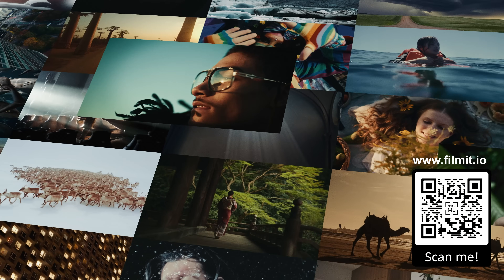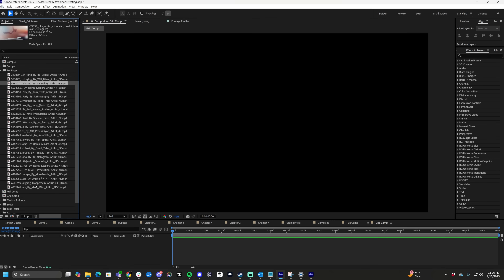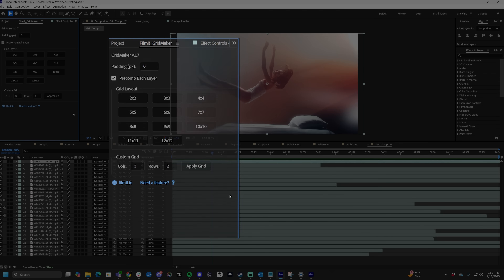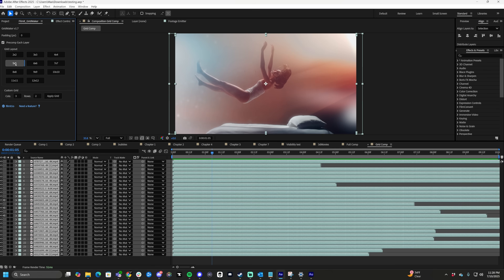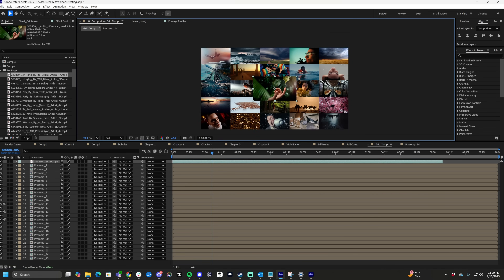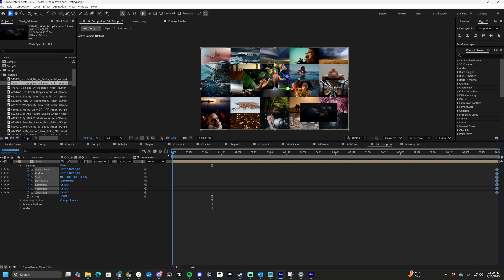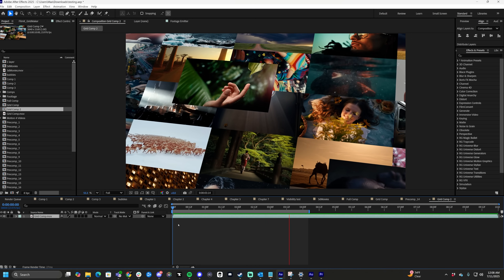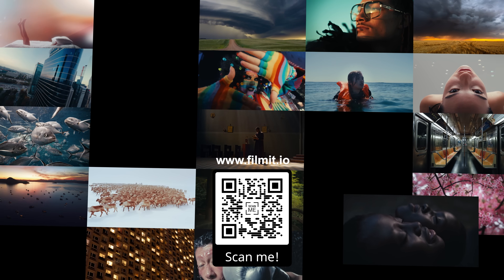How to Create a 3D Grid of Footage in After Effects (Fast & Easy with Grid Maker)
Want to tile your footage into a perfectly arranged 3D-style grid inside After Effects? This super quick tutorial shows you how to use the Filmit.io Grid Maker plugin to go from a cluttered project to a stunning animated layout in minutes.

⚡️ No more manual resizing, repositioning, or guessing where clips go. Just drag, drop, and grid.

🎯 What You’ll Learn:

How to set up a UHD 4K comp for grids

Auto-precomp and place dozens of clips with 1 click

Apply 3D rotation + animation for a dynamic look

Why Grid Maker saves hours in motion design workflows

Need help installing? Just leave a comment or reach out and we’ll get you set up.

00:00 Intro
00:18 Importing and prepping footage
00:32 Problem with manual layout
00:50 Using Grid Maker to auto-place clips
01:09 Editing precomps + adding overlays
01:30 Making the layer 3D + keyframing
01:53 Render result + tips
02:11 Final thoughts + outro

Cameras
GH5s

Lenses

Expensive adaptor
Cheap adaptor

Tripods

Joby
You need this for the amazon Joby
Main tripod
Cheap Tripod

Sound Gear

Lighting

Ring light
Edison Bulb in the background
LED lighting